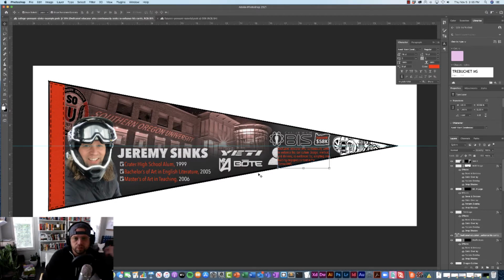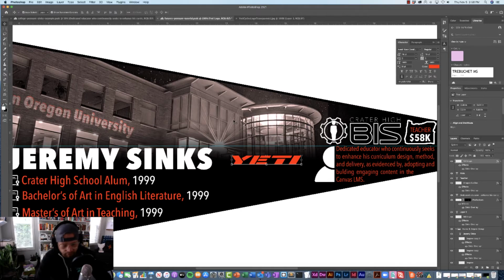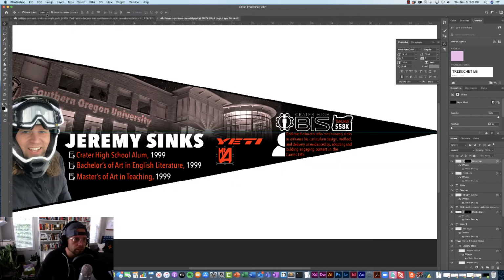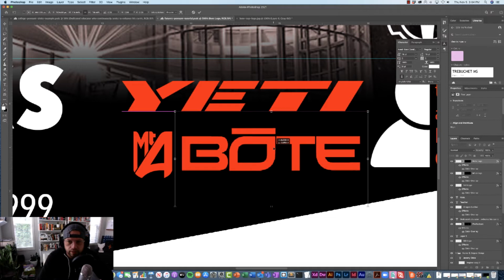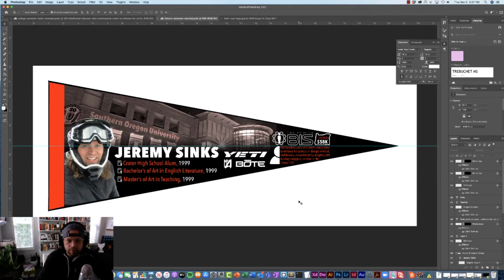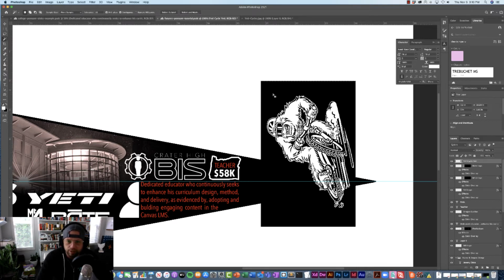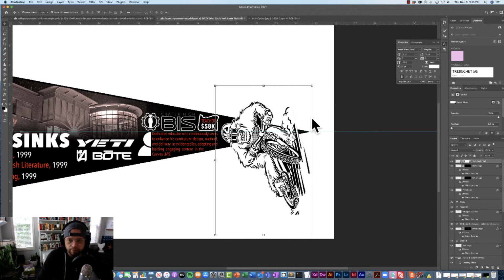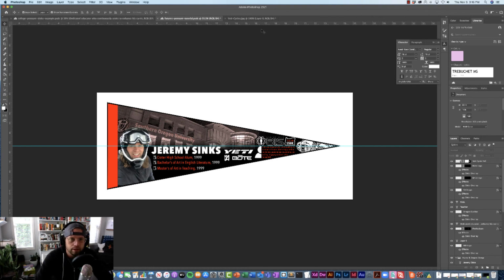Crater BIS Photoshop Series: Create a Futures Pennant (Part 4)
In this Photoshop Learning Series, you'll learn how to build a rad college-style pennant that showcases your post-secondary and career ambitions.

In part 4 of this tutorial you'll learn more about applying the Color Overlay Layer Style to objects. You will also learn two new techniques for applying Layer Masks: using the Inverse Selection function and the Brush tool.